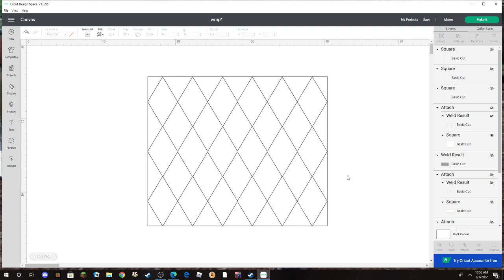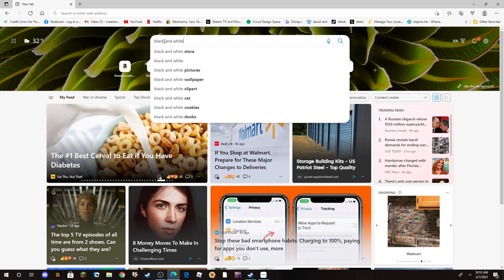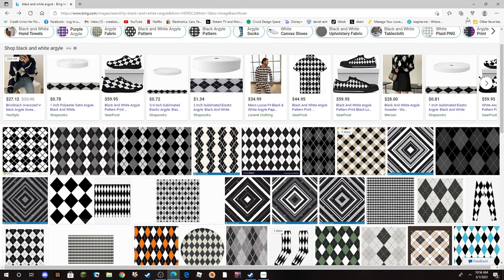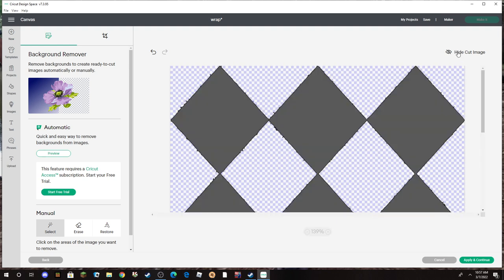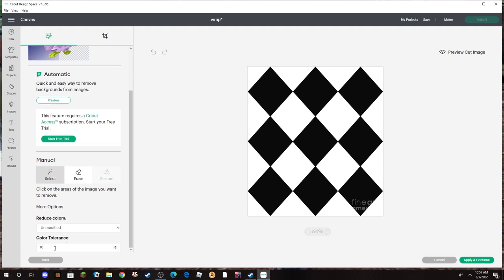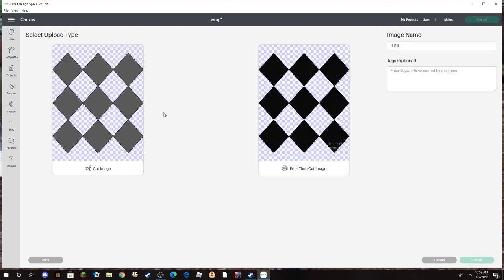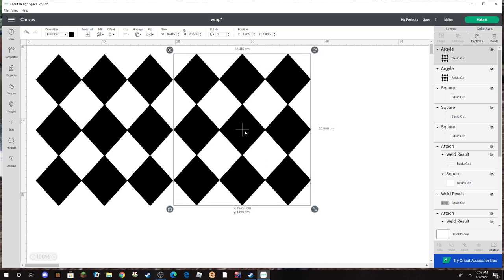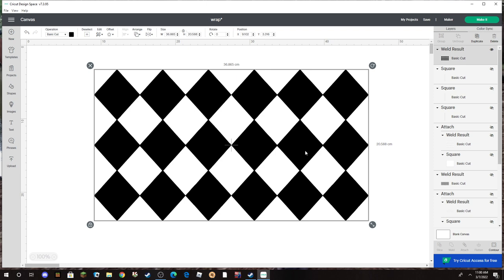How to make the Diamond/Argyle Template using Cricut Design Space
In this video I am showing how I make the Diamond/Argyle Template using Cricut Design Space. This is just my way of doing them to help those crafting on a budget. I hope this was helpful to you.

If you are wanting the Cat Scratch paper here is a link for amazon: